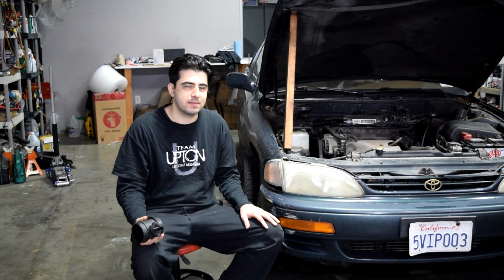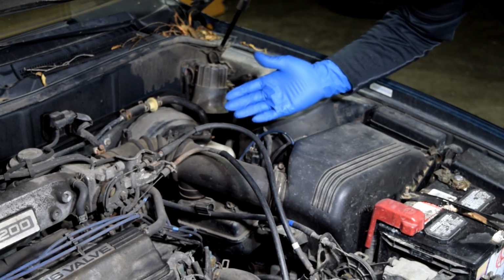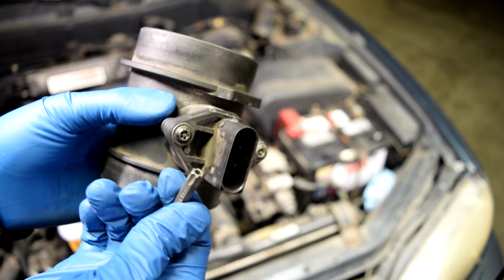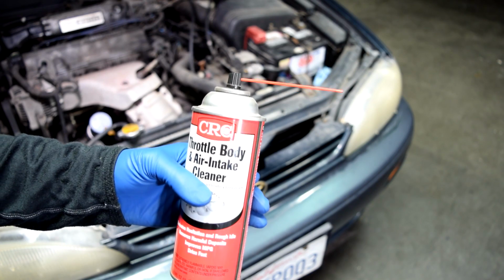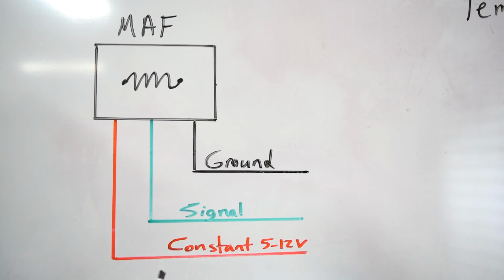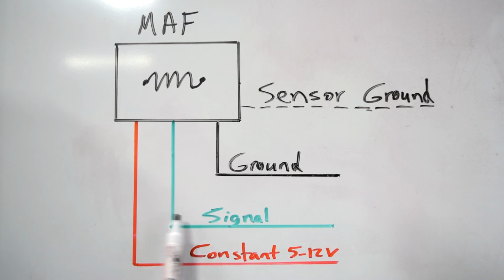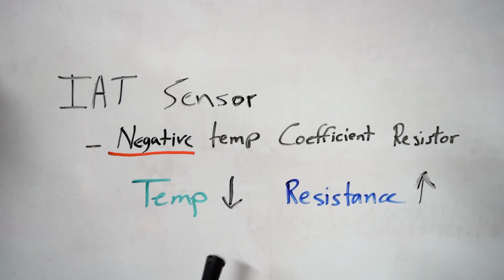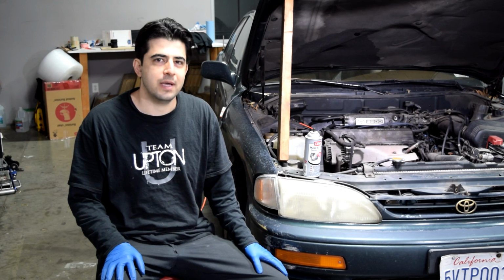How to Clean and Diagnose a Dirty Mass Air Flow (MAF) Sensor - Plus How a Hot Wire Sensor Works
In this video I go over the symptoms of a dirty or bad Mass Air Flow Sensor like hesitation, rough idle or lack of power. But also I show you how to properly clean a MAF sensor and exactly how a hot wire Mass Air Flow Sensor and an Inlet Air Temperature (IAT) Sensor works as well.

If this video helped you out please don't forget to subscribe, give it a thumbs up or if you are feeling generous leaving a tip by clicking the " i " button on the top right corner of the screen. Thank you very much for your support!